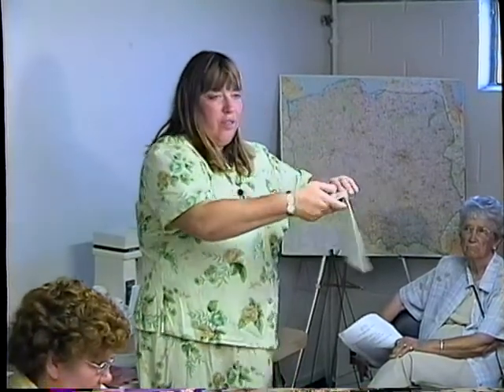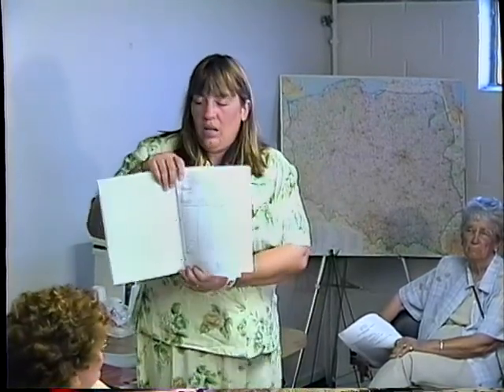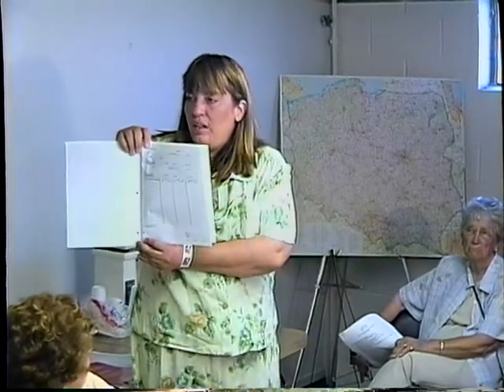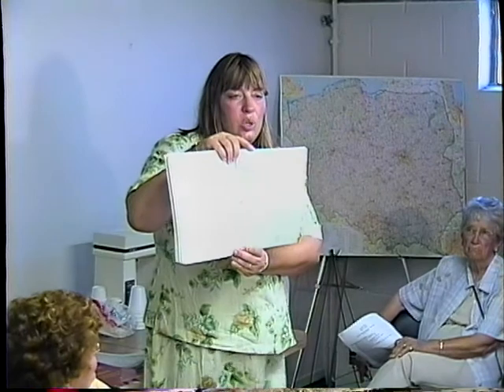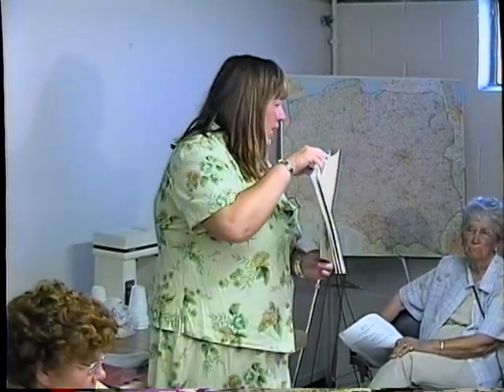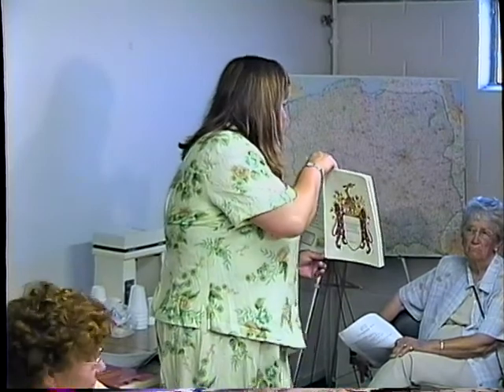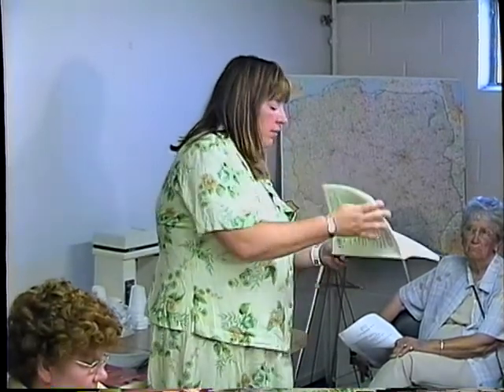Laura Anderson on Sherman County Nebraksa Polish History and Geneology 3 of 3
Laura Anderson presents a history of Polish settlement and geneology in Sherman county , Nebraka to members of the Polish Heritage Center in Ashton, NE.   Part 3 of 3